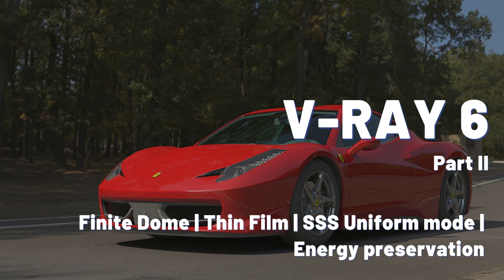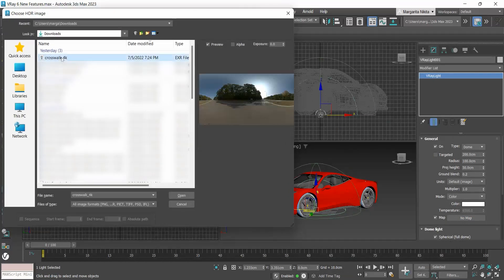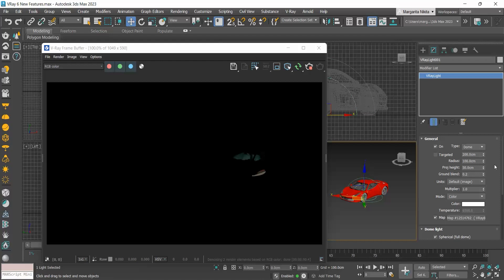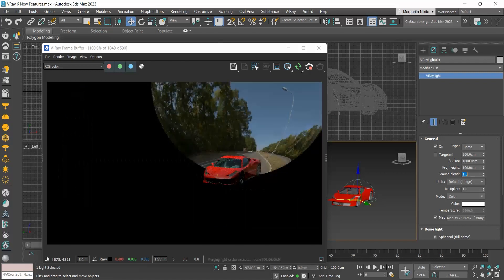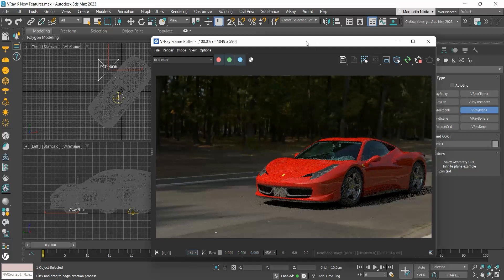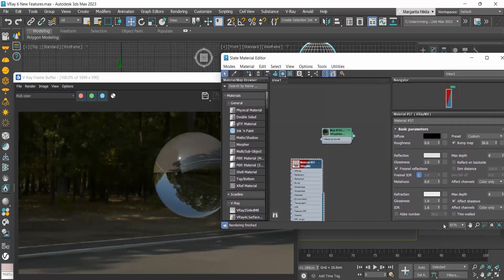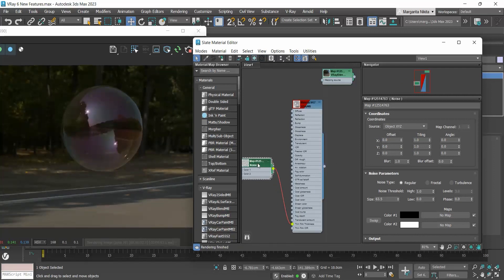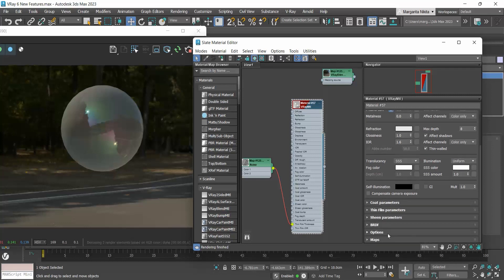V-Ray 6 New features | Part II